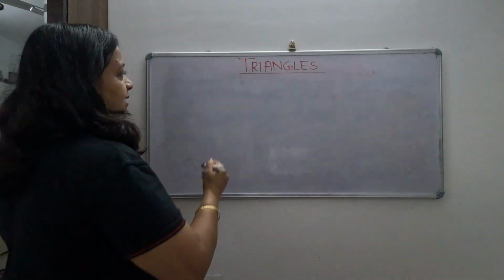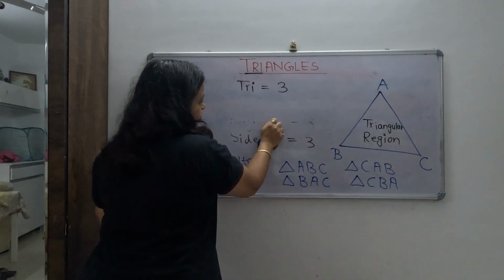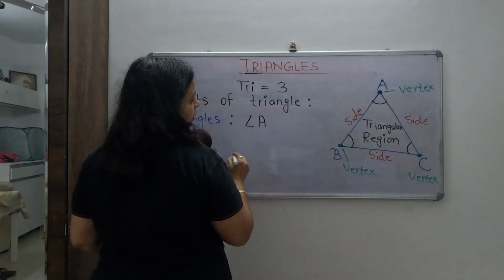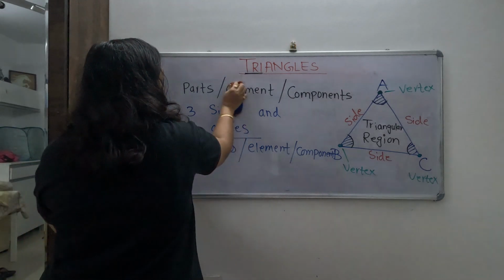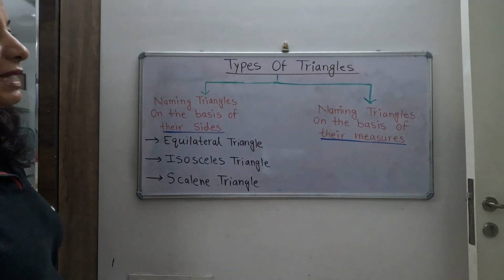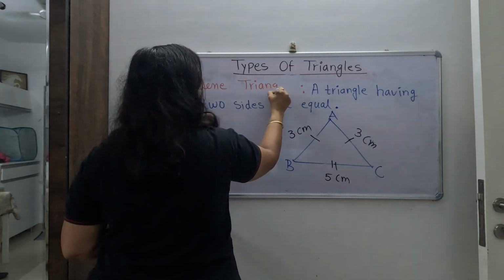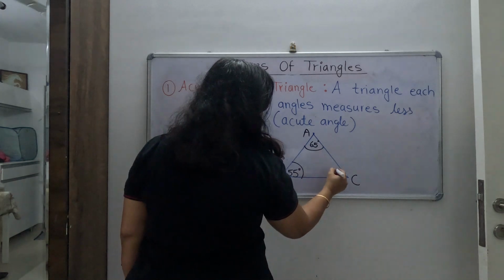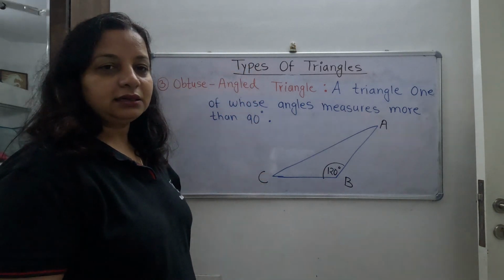Triangles and Types of Triangles | USA & Canada Grade 6 🚀| Learn Advance Maths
Triangles and Types of Triangles | - USA & Canada Grade 6 🚀| Learn Advance Maths with 17 years experience tutor.

🎥 Why Watch?
Whether you're a student tackling algebra for the first time or someone looking to refresh their math skills, this video is your go-to resource! Our engaging explanations and real-world examples make learning algebraic expressions a breeze.

College Freshmen in Algebra Courses
Math Enthusiasts Exploring Algebraic Concepts